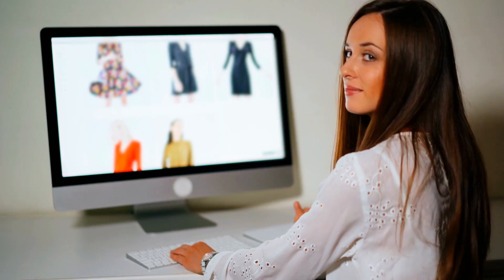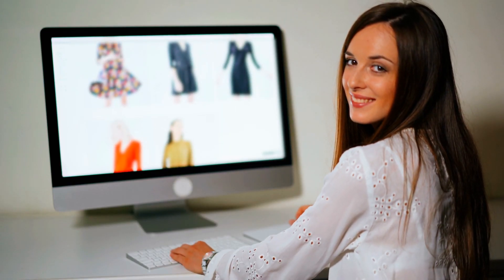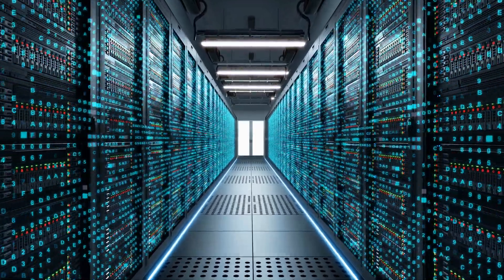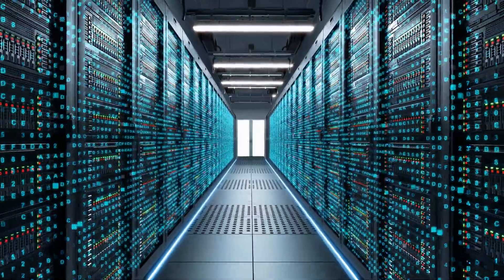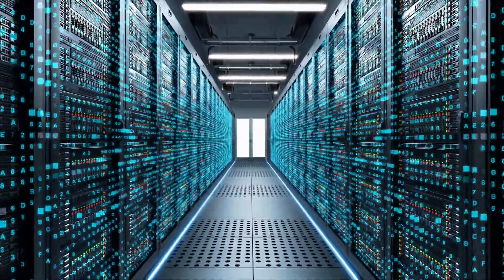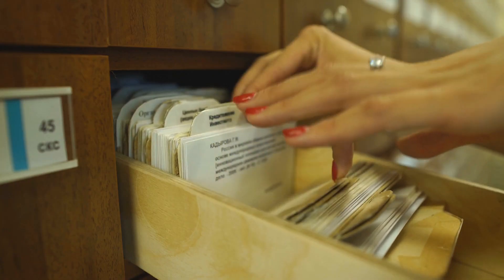DO YOU WANT TO USE DATABASE IN YOUR JAVA (NETBEANS)?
DO YOU WANT TO USE DATABASE IN YOUR JAVA IN NETBEANS?